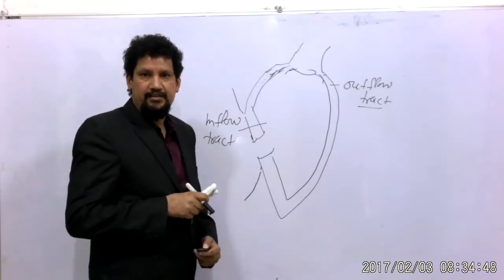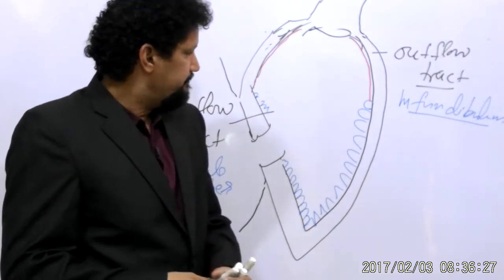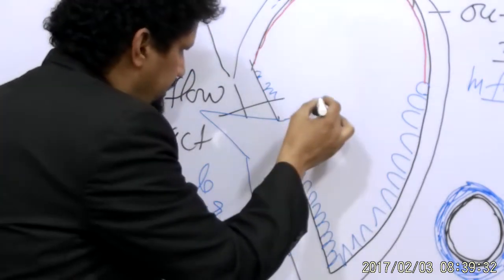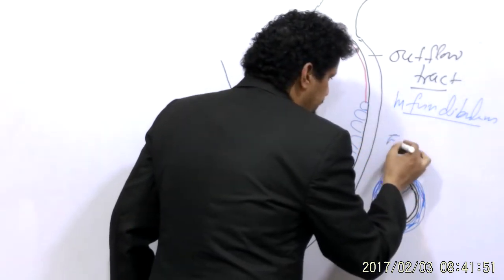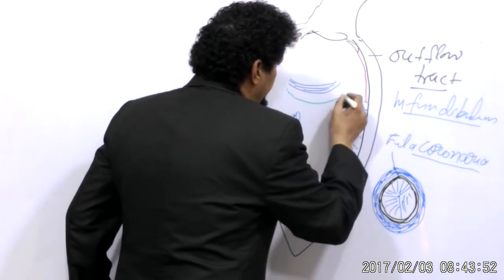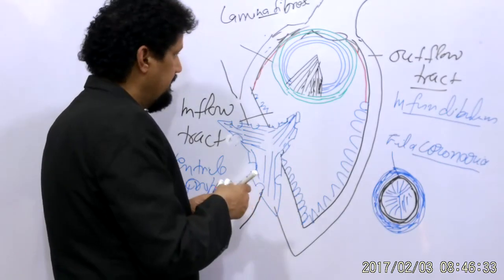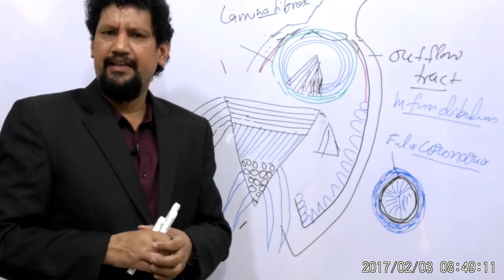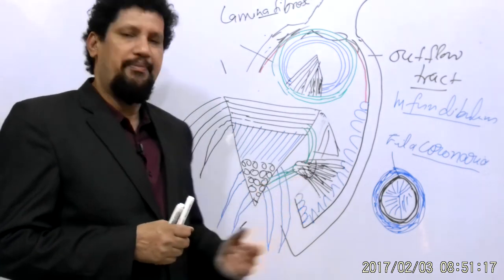Right Ventricle Anatomy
Right Ventricle Anatomy Simplified by Dr Bal Kishore